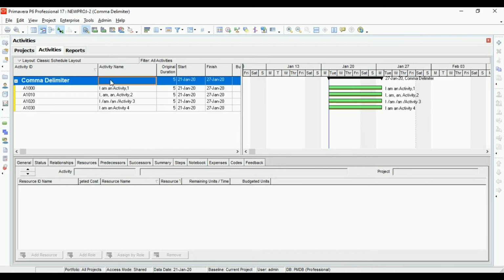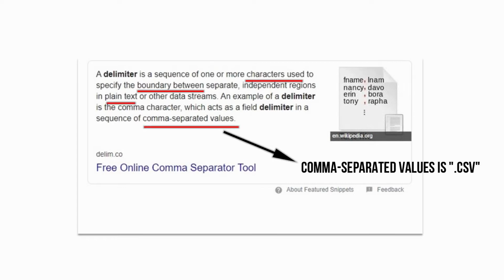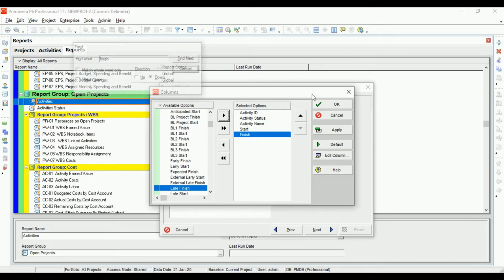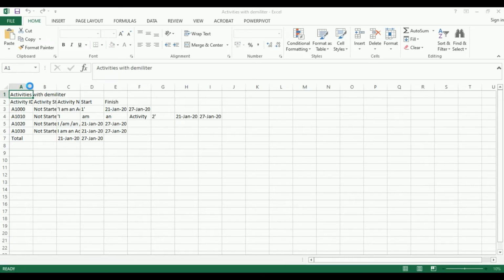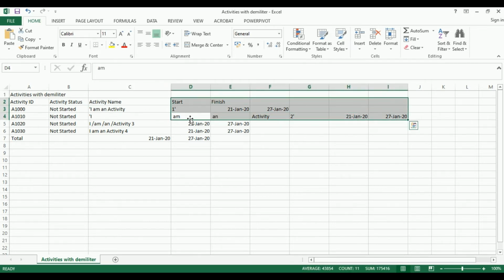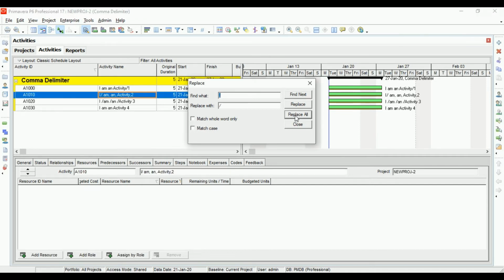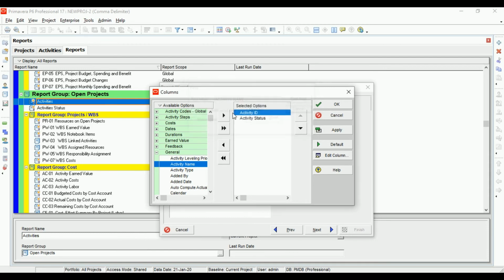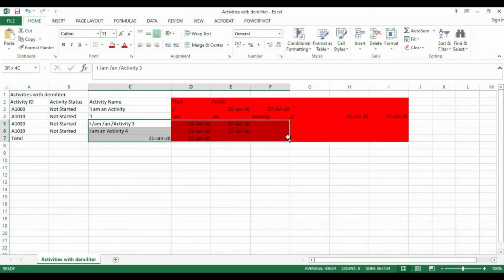Comma delimiter | Primavera P6 | Free Primavera p6 Online tutorial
Zero Float

How to create a baseline schedule in Primavera P6.

Create a working schedule in primavera p6.

Primavera P6 Basics

Primavera P6 Advance

Free Primavera p6 Online tutorial